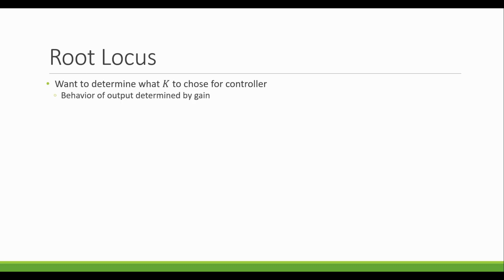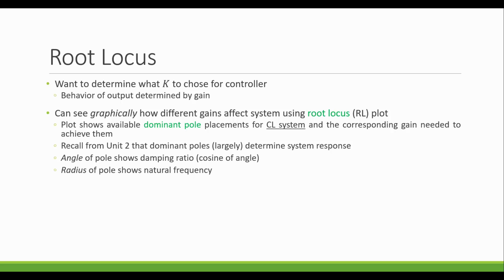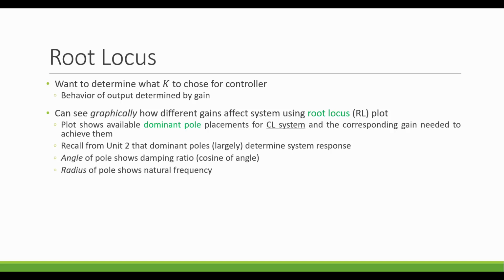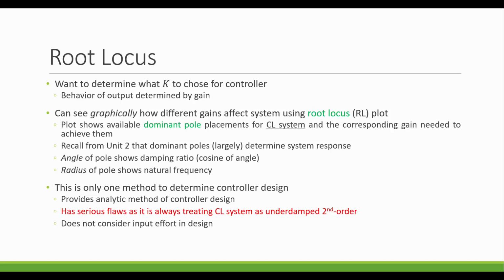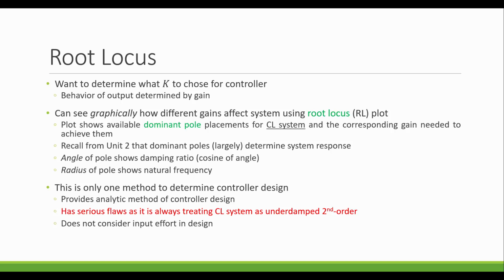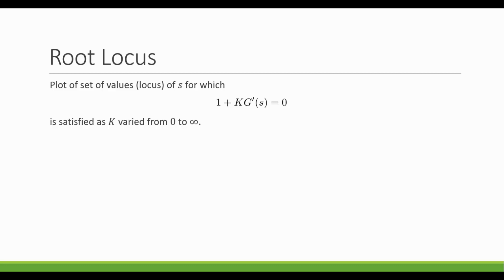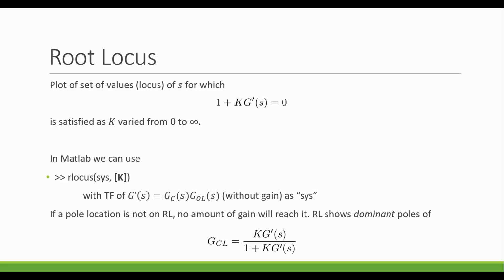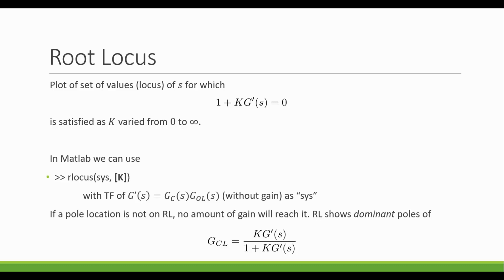ME 357 16 B1 The Root Locus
Root Locus Introduction: Choosing Gain K for a P Controller in Feedback Control

In this video, you will see why picking a feedback gain K by trial and error is a bad habit. As K changes, the closed-loop poles move, and that changes the damping ratio, natural frequency, peak time, and maximum overshoot. Root locus gives a clean graphical way to see the set of dominant pole locations you can achieve, and what gain K places the poles at a specific location.

We connect root locus to the second-order ideas from earlier in the course. On the s-plane, the distance of a pole from the origin relates to natural frequency, and the pole angle relates to damping ratio. We also discuss an important caveat: root locus is a useful first step, but it is not the only design method, and it does not automatically account for higher-order poles, zeros, or control effort limits.

MATLAB note: build the root locus using the controller dynamics times the plant, without the gain you are trying to select. In other words, use G_RL(s) = Gc(s) * G(s) where Gc(s) does not include K, then use rlocus(G_RL) to visualize how the closed-loop poles move as K varies.

If you want more practice and examples, these videos from your channel list fit well with this lecture:

Timestamps
0:00 Why there are infinitely many gains K
0:23 Root locus as a method for choosing K
0:55 Why dominant poles matter for higher-order systems
1:42 Pole distance and angle, natural frequency and damping ratio
2:23 Caveat, root locus is not the only design method
2:58 Caveat, the second-order assumption can hide extra poles and zeros
3:28 Caveat, control effort is not predicted by root locus
4:17 Root locus setup, solve 1 + K G(s) = 0
4:40 What MATLAB is doing as K varies
5:14 MATLAB rlocus command and optional K range
5:32 What transfer function you should use for root locus (do not use the closed-loop form)
6:05 Do not include K inside Gc(s) when building G_RL(s)
6:37 What the root locus shows and what it cannot show